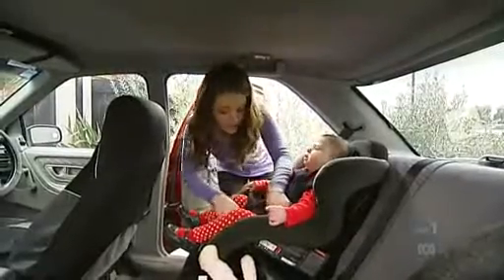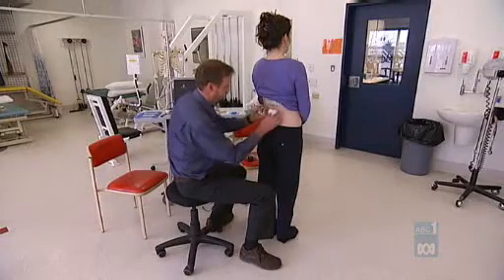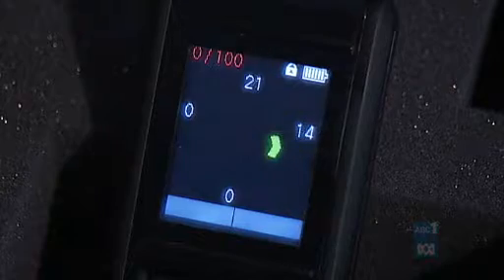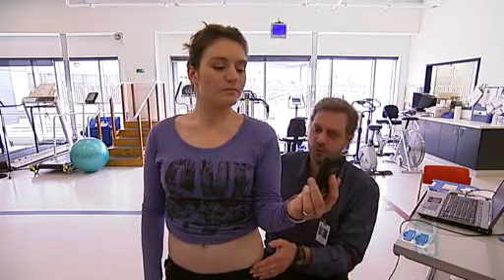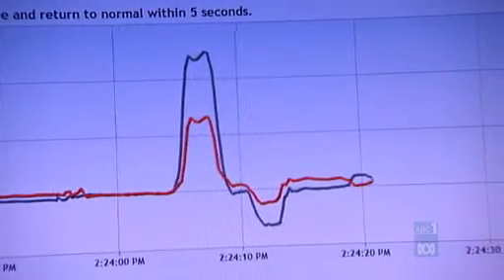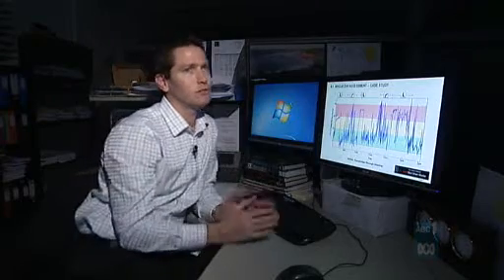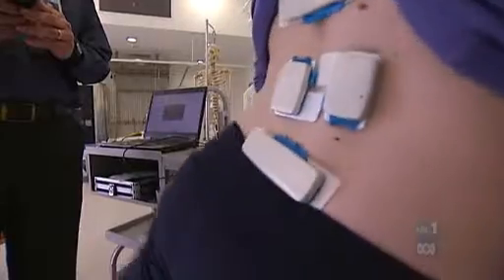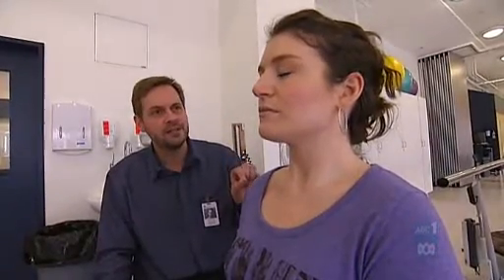Back Strain Monitor (BSM) Pro-Active Medical ABC 7.30 Report 14th September 2010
The Australian Broadcast Corporation (ABC) aired this story on their national current affairs program (The 7:30 Report) on 14th September, 2010. The story outlines the trial of a new postural biofeedback device to assist those suffering low back pain to recover sooner, and to avoid recurrence of their injuries. A small clinical trial is running at present with Austin Health and 4 other sites around Melbourne. A larger RCT is planned for 2011.
The Back Strain Monitor (BSM) has been developed by Pro-Active Medical in Melbourne, Australia following 10 years' research and development. The device is expected to be available to health care practitioners in early 2011 for limited release.